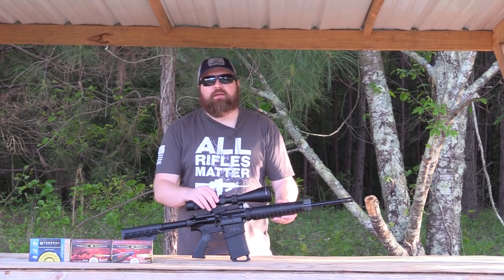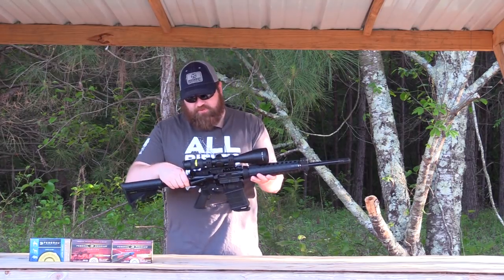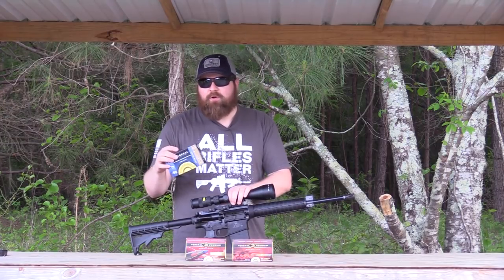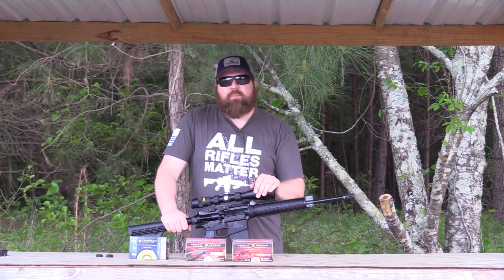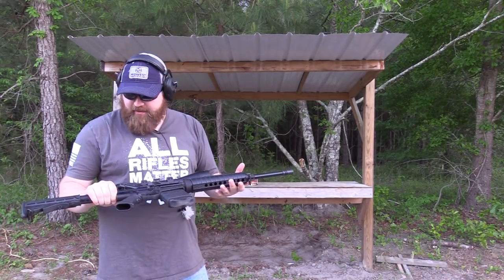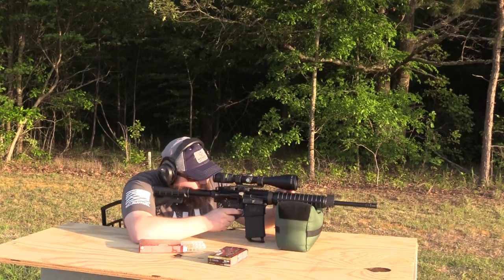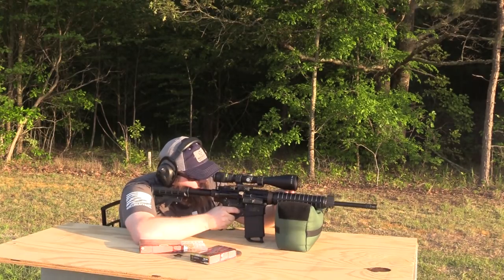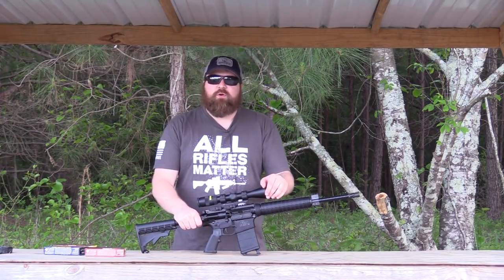Smith & Wesson M&P 10 Sport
William gives us a look at the M&P 10 Sport and Trijicon AccuPoint 2.5-10x56.